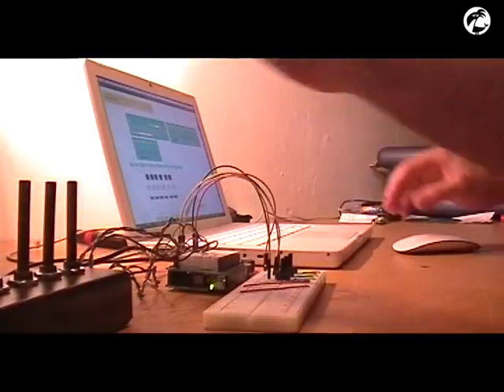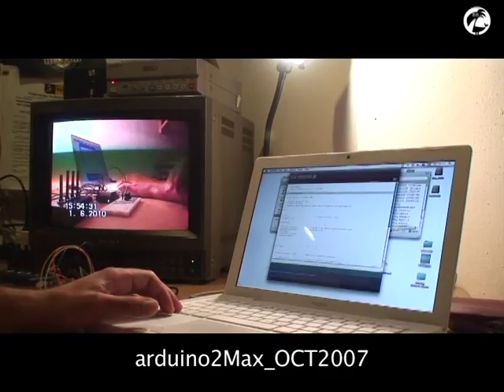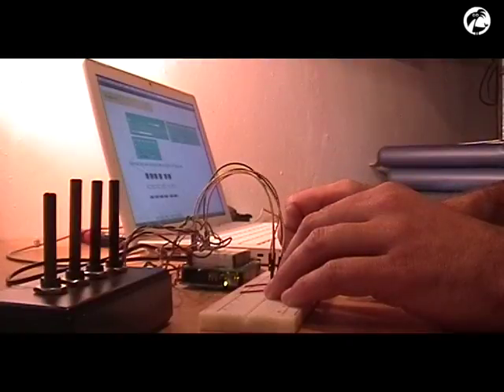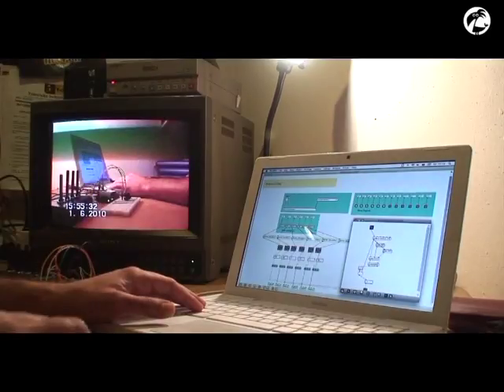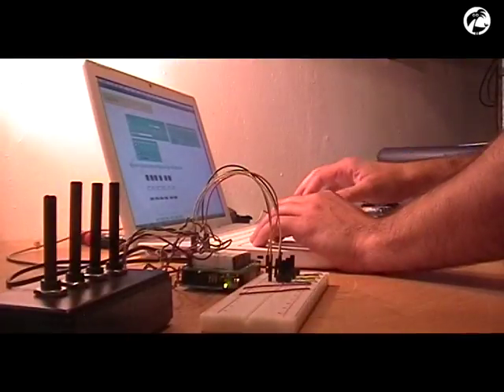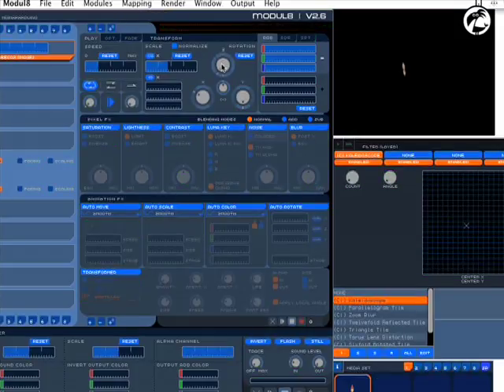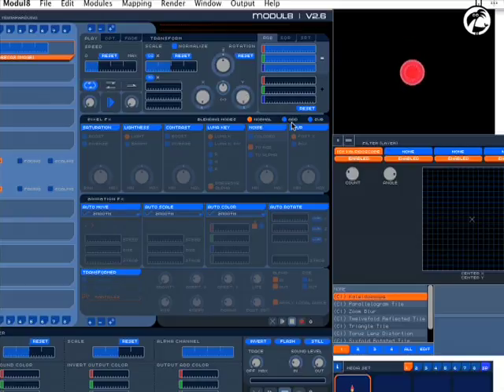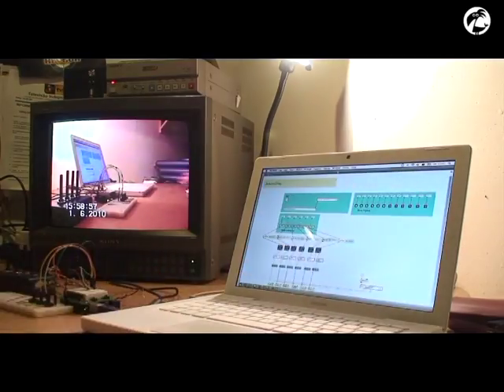Real-Time Manipulation Workflow [Arduino.MAX.Modul8]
This demonstration shows a way for real-time manipulation. A combination between hardware and software.
Using the Arduino microcontroller with MaxMsp and Modul8 with MIDI virtual machine as a comunication protocol to let the data flow between this applications.